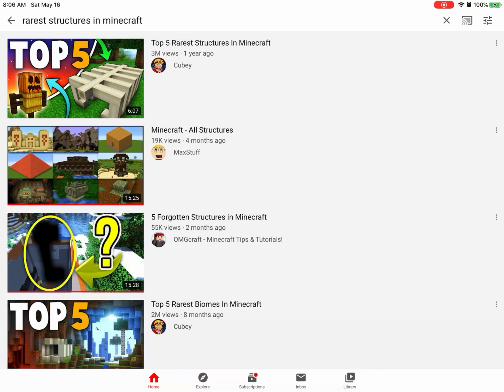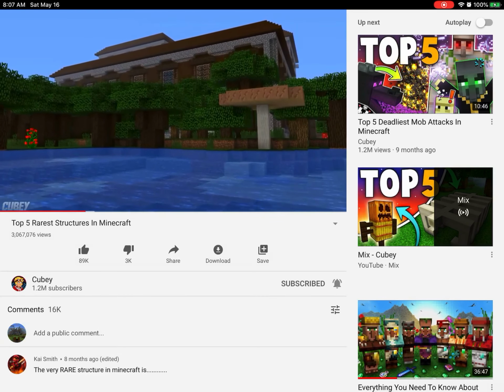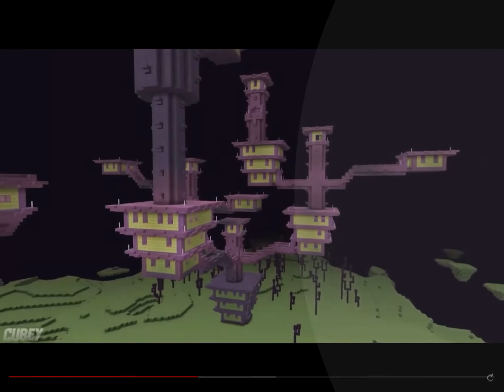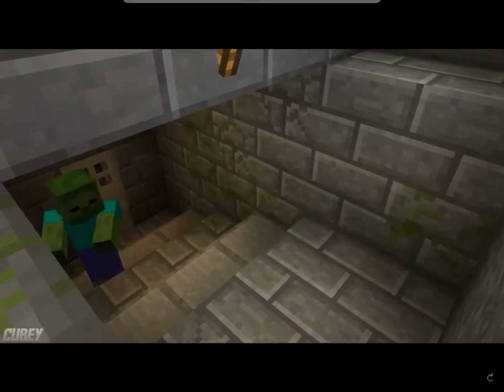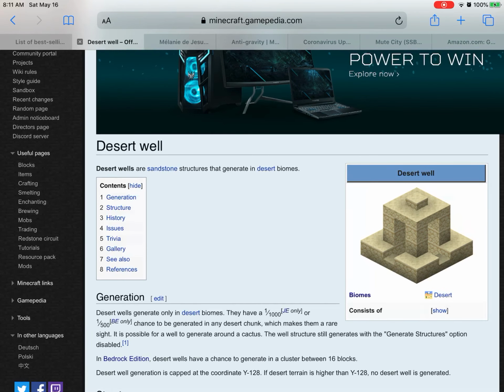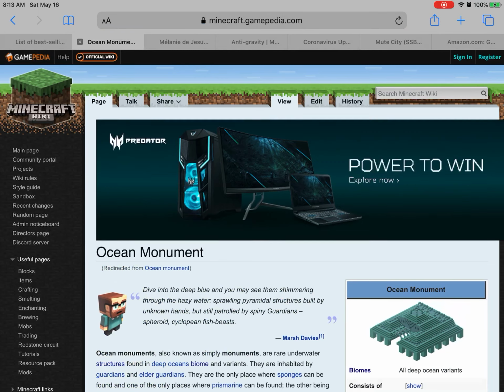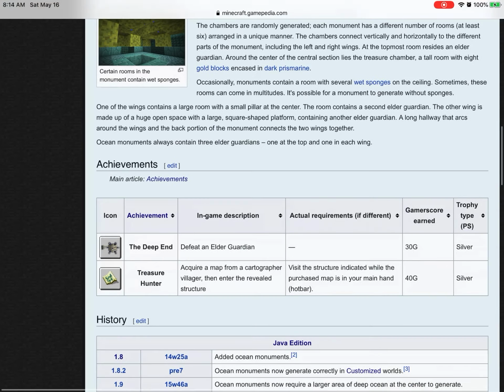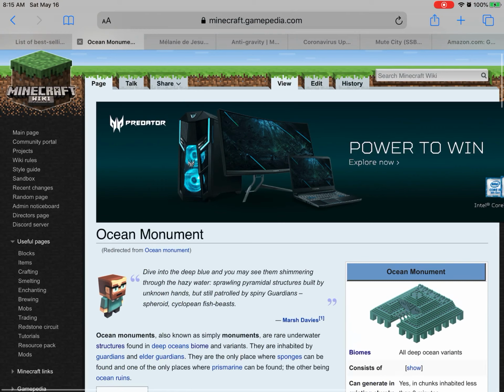Rare structures in Minecraft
Removed, multi-dimension, & exclusive structures are excluded. Examples are:
The Far Lands
Ruined portals (upcoming)
Brick pyramid
Fallen trees
Sky farlands
Farther lands
Nether reactor
Nether spire